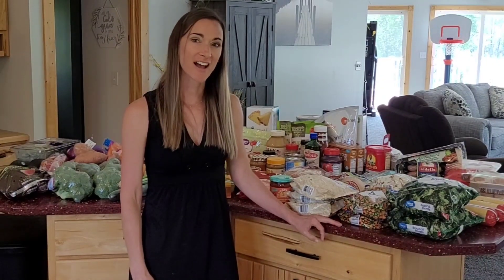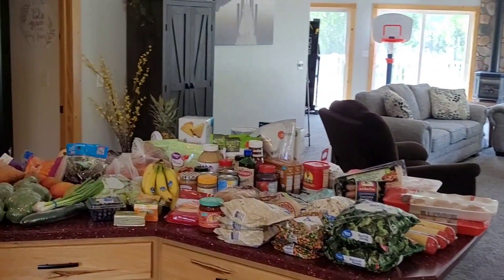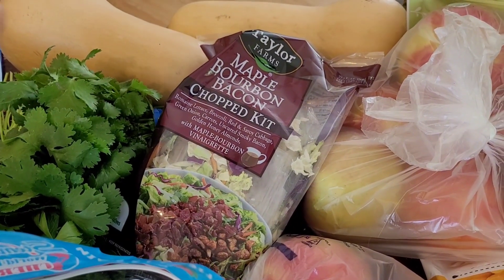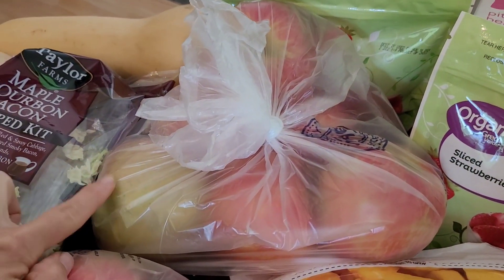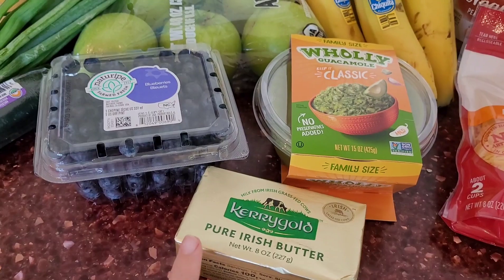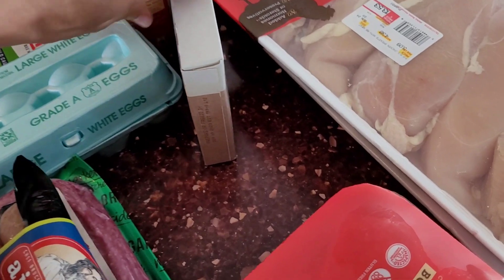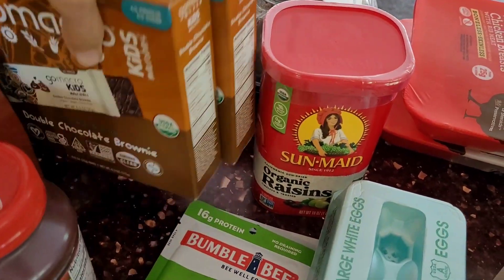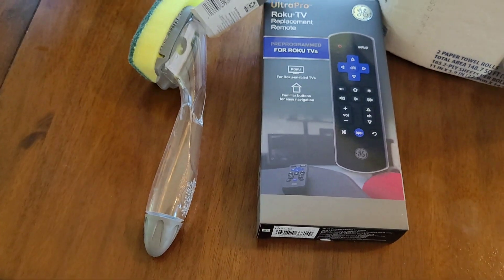Healthy Grocery Haul With Meal Plan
Hi Everyone!
Here is my weekly grocery haul with my meal plan for the week. I hope it gives you all inspiration for your meal plan for the week. Thanks for stopping by!